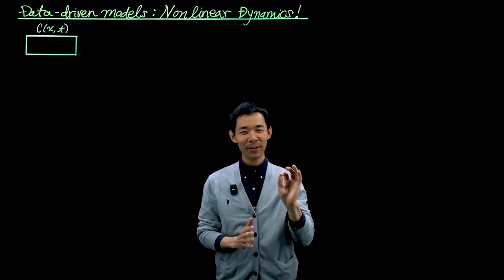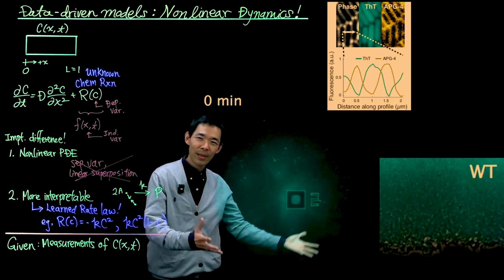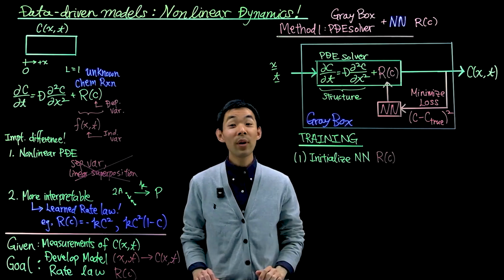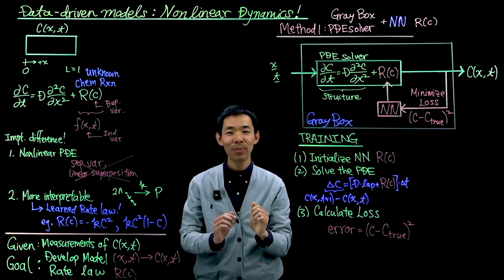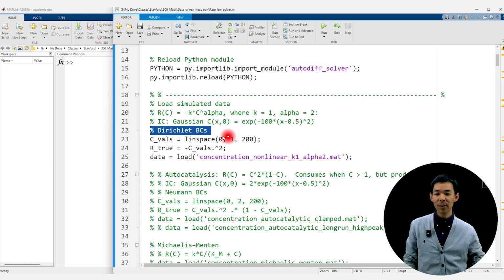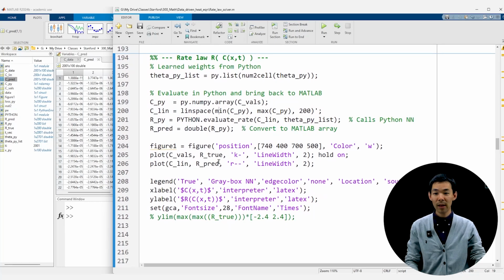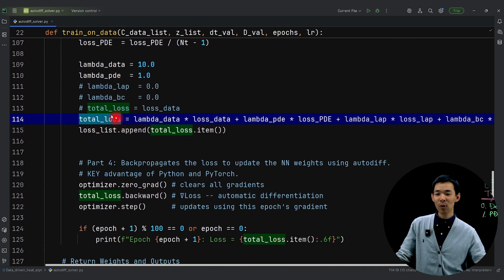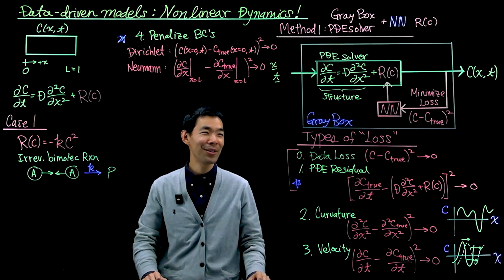Data-Driven Modeling for Scientists & Engineers (3a/6): Nonlinear Heat Equation & Machine Learning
In this lecture, we explore how to model the heat equation when the heat generation source is unknown—using experimental or simulated data as our only input. Starting with black box neural networks, we map position and time to temperature, then expose their limitations in extrapolation and physical accuracy. We then move toward physics-informed gray box models, blending our knowledge of PDEs, conservation laws, and heat transfer physics with data-driven methods to identify hidden forcing functions. Geared for scientists, engineers, and students in STEM who want to combine AI, machine learning, and first-principles modeling for more robust and transferable results.

Data-driven modeling and discovery
These videos were inspired in part during my initial brainstorming of the materials to teach in my graduate course at Stanford University on the subject of Applied Mathematics for engineers.  I've felt that many scientists and engineers are taught abstract, analytical concepts in math, but have very little experience dealing with actual numbers, large datasets, matrices, noisy data.  But in reality, researchers deal with messy & large datasets ALL OF THE TIME.  My goal was to get students to actually deal with messy & large data to help them in their PhD theses.  I’m sharing these here in case they’re helpful to students, educators, or just anyone who is curious about the (over-promised) hype surrounding ML, AI, etc.

What You'll Learn (6-ish lectures):
• Different types of modeling approaches (L1)
• Using machine learning and neural nets to solve PDEs (L2a, L2b)
• Using neural nets to solve nonlinear PDEs with unknown sources (L3a, L3b)
• Sparse regression (L4)
• Concrete example problems using data-driven methods (L5)
• Hidden variables, embeddings, and observability (L6)

Why This Matters:
Modern science and engineering are overflowing with data—but also overflowing with tools. In these lectures, we explore different ways to use data to develop models and discover unmodeled dynamics. You’ll learn how to extract interpretable, physics-aware models from data, and how to bridge the gap between computational power and human insight. Whether you're working on fluid mechanics, reaction kinetics, or biological networks, these lectures are intended to get you thinking about how data-driven modeling could turn messy observations into meaningful science.

About Me:
I’m a professor of Chemical Engineering at Stanford running a research lab on soft condensed matter and fluid mechanics.  I'm broadly interested in nonlinear dynamics and many-body collective phenomena ... which includes just about everything in nature.  I post videos on engineering, soft matter physics, data-driven models, and the art of science communication. Think of this as my way of opening the classroom to a wider audience. Outside of research, I have had a strong passion for public speaking since high school, taking speech courses in college and competing in speech contests in Toastmasters International (a professional organization to improve public speaking and leadership skills) for several years as a PhD student. More recently, as a professor and educator, I have channeled my passion for speaking towards science education and technical communication. I have always believed that effective science communication can make broad impacts to society by building public trust in science, promoting data-driven decisions in government and industry, and improving the accessibility of science to all communities. I look forward to continue working on effective science communication skills and storytelling techniques with students and researchers in my career.